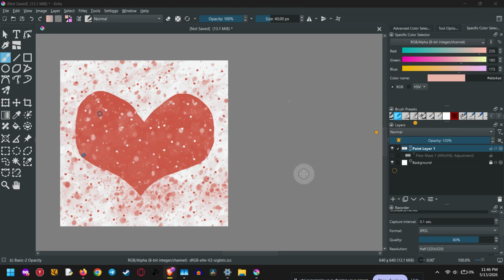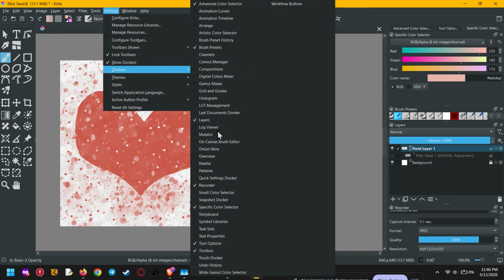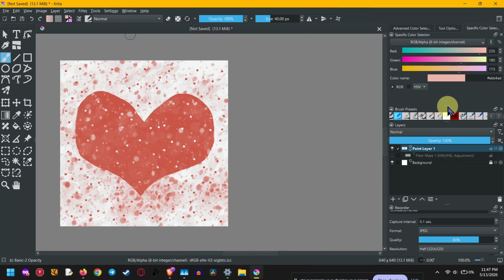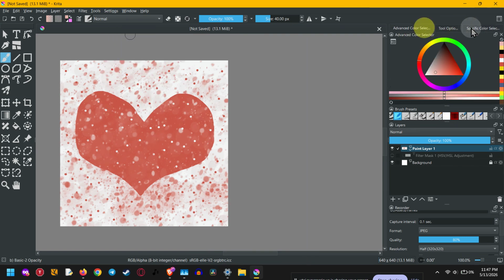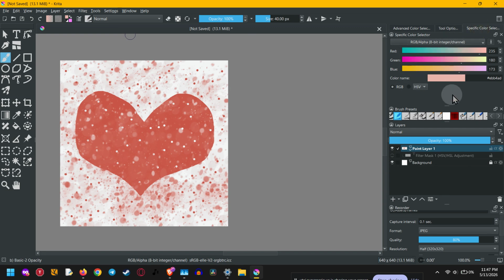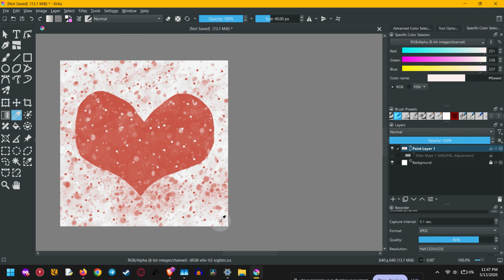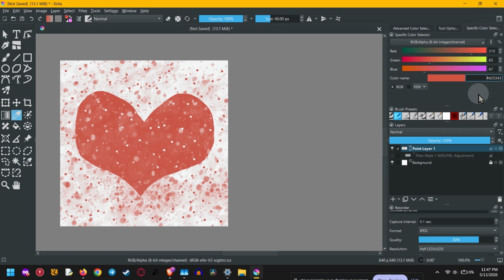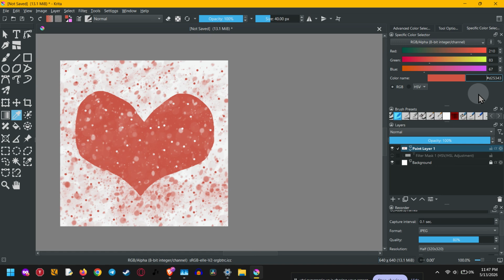How To See Hex Code In Krita (Easy Guide)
Learn how to see the hex code in Krita using the Specific Color Selector docker. This quick tutorial shows you how to enable the panel, sample colors with the Eyedropper tool, and view the hex value instantly.

🕚Timestamps:
0:00 Intro
0:20 Enable Specific Color Selector
0:45 Sample A Color With Eyedropper Or Ctrl
1:08 View The Hex Code
1:28 Quick Recap And Outro

✍️What You'll Learn In This Video:
• How To Enable The Specific Color Selector In Krita
• How To Use The Eyedropper Tool In Krita
• How To Hold Ctrl To Sample Colors From The Canvas
• How To Find The Hex Code In Krita
• How To Use Hex Values For Digital Art And Design

💡Pro Tips:
• Keep the Specific Color Selector docked for faster color checking.
• Use Ctrl-click sampling when you need a quicker workflow than switching tools.
• Test multiple colors from your canvas to compare hex values easily.
• If the docker disappears, re-enable it from Settings - Dockers.